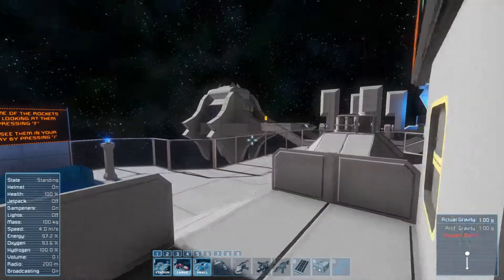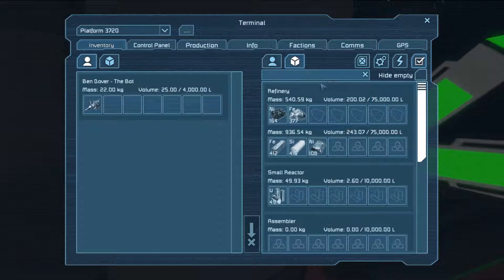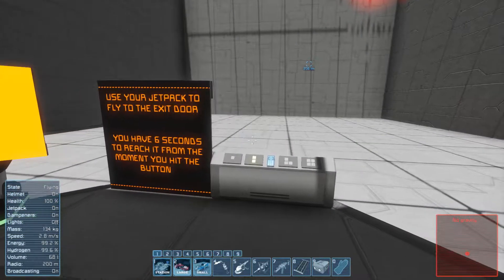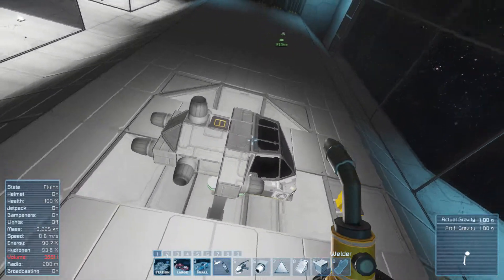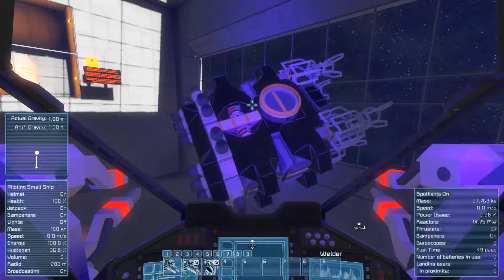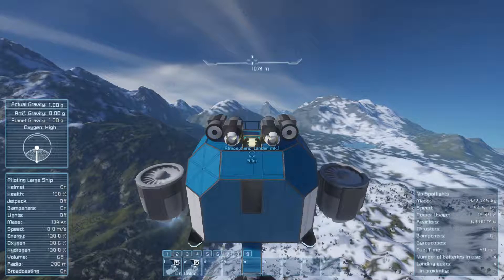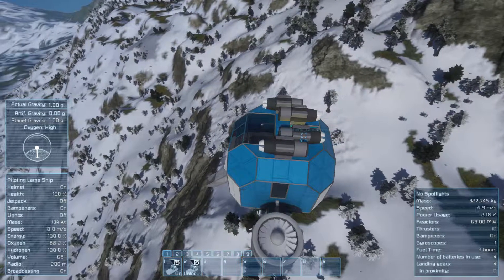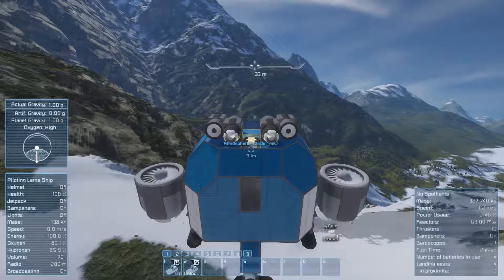Space Engineers Episode 0 Can I Fail A Tutorial?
Hey guys!
Space engineers is finally here!
As always I hope you enjoy the video!